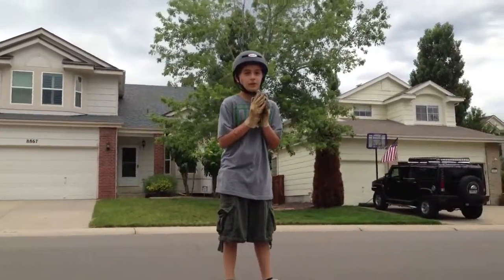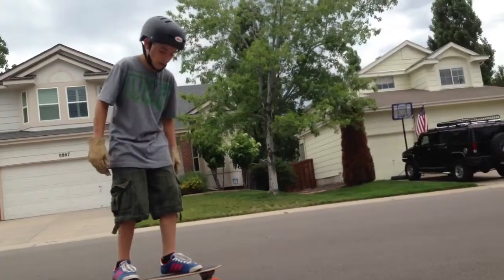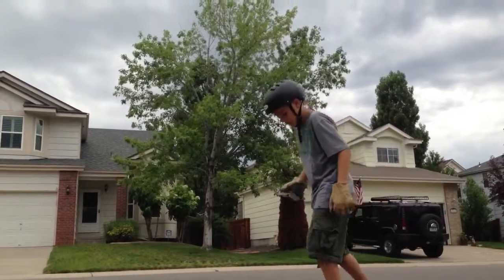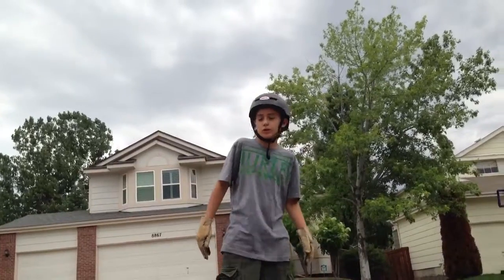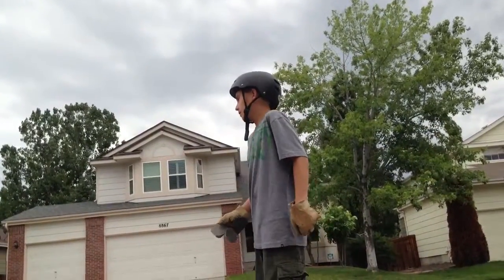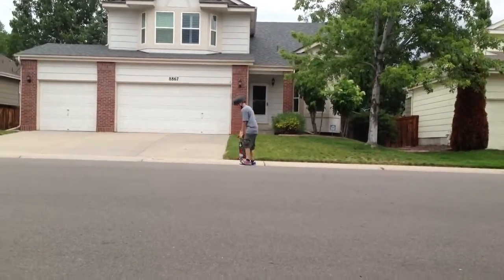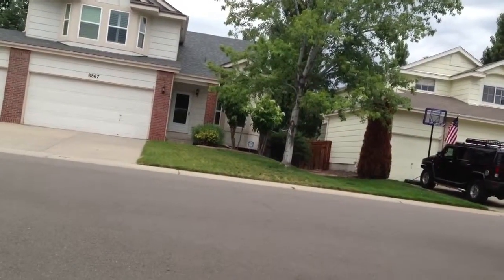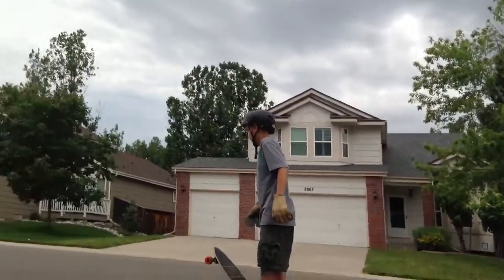How to power slide